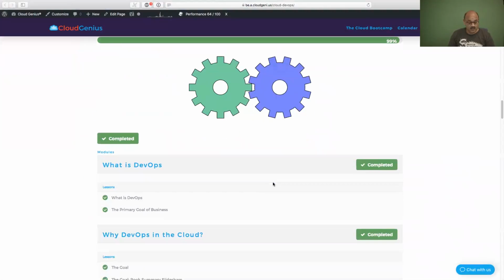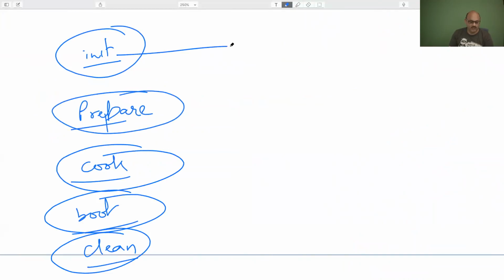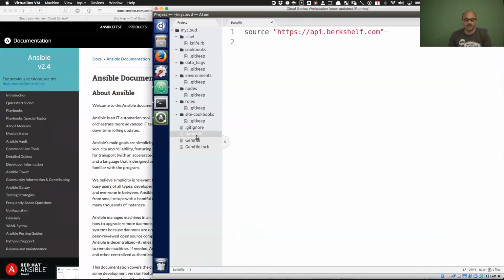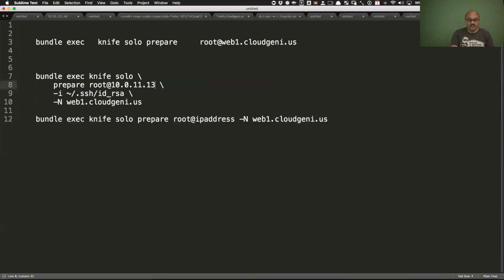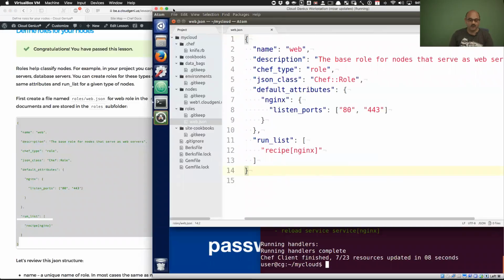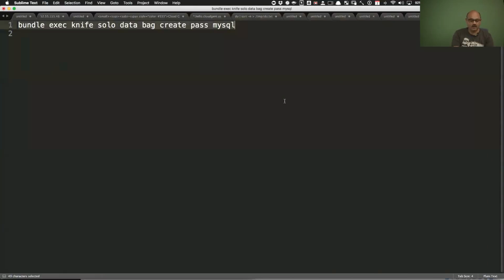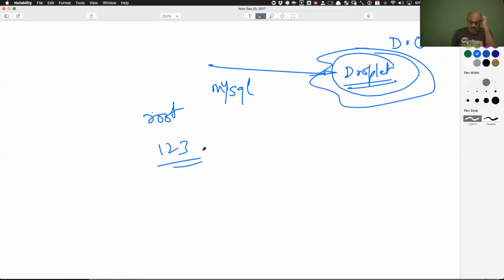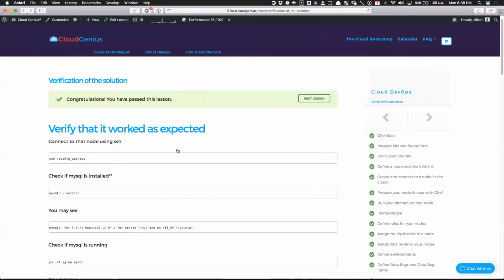2017-10-02 Cloud DevOps